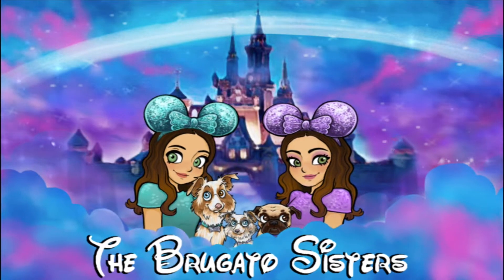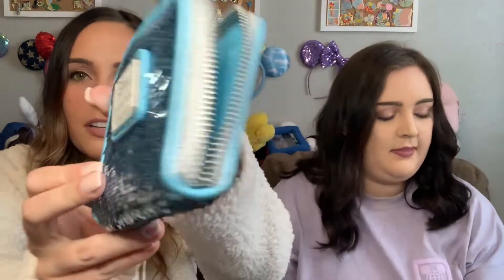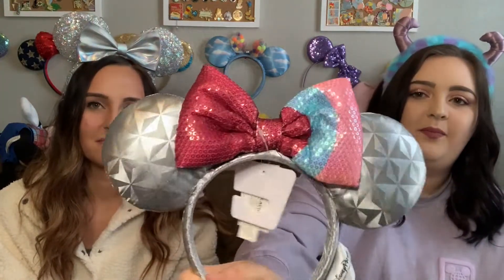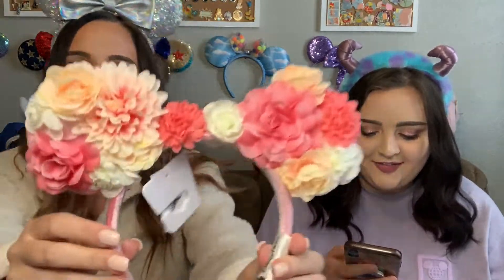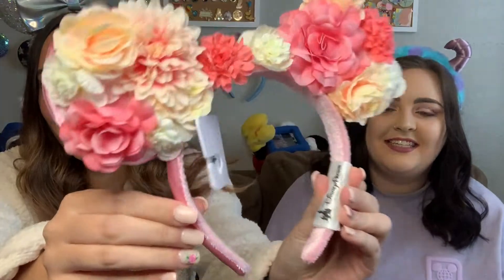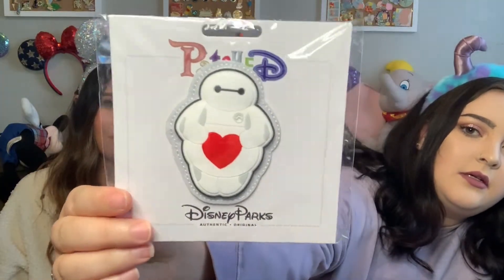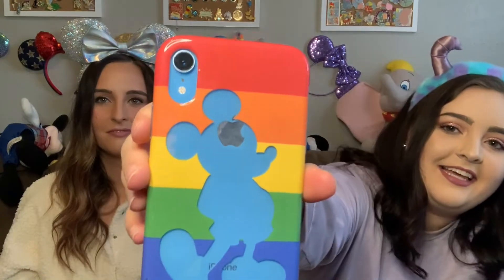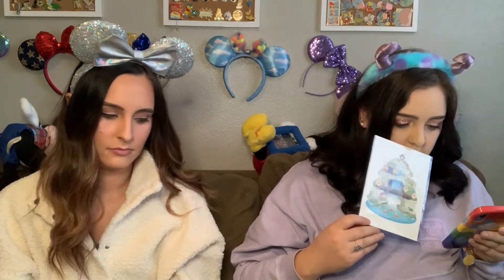GIANT MAGIC MAIL HAUL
We are new to the youtube world, so check us out!

In today's video, we open up our May Barkbox! We love our dogs and wanted to get them a box that we can film with them every month!

- Taylor and Kaitlin